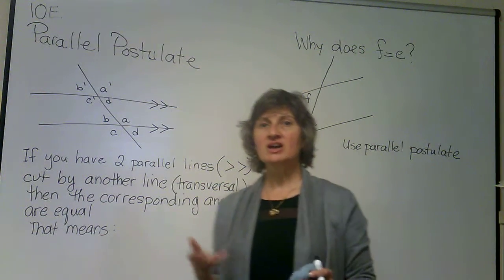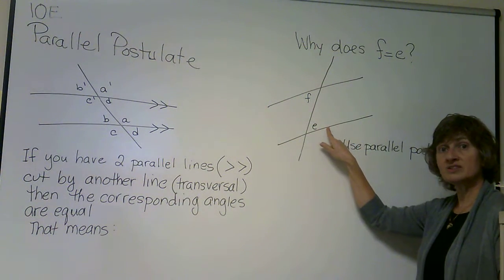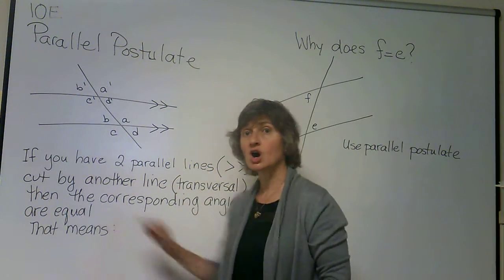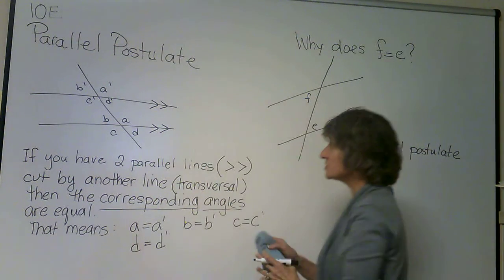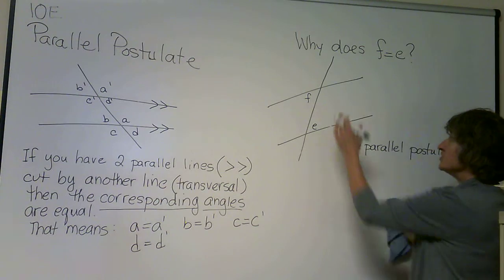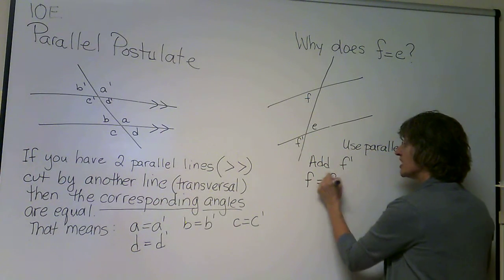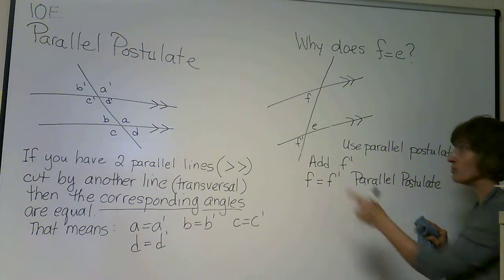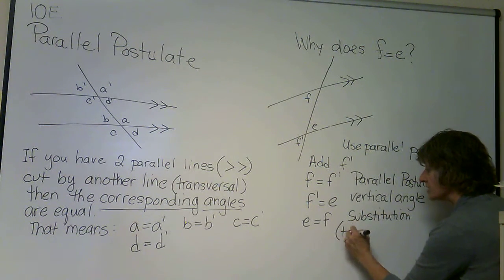CA 10E Part 1 Video 2